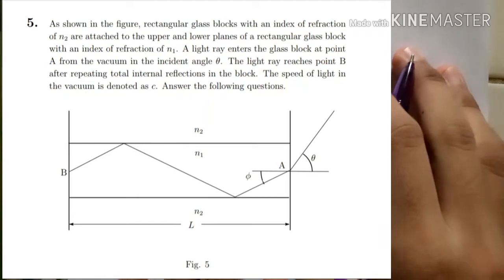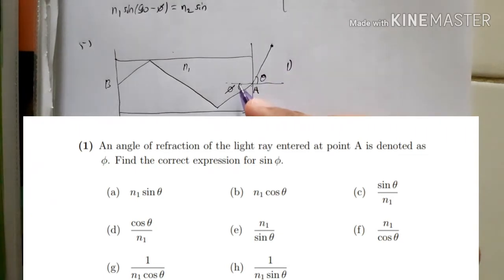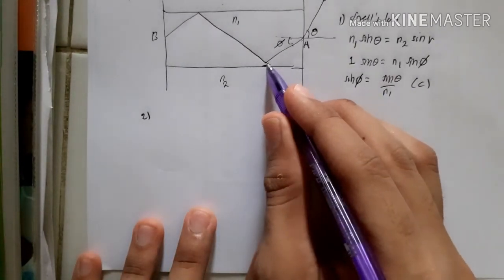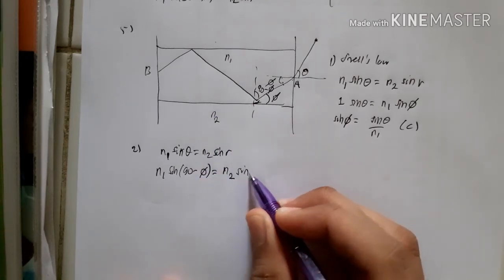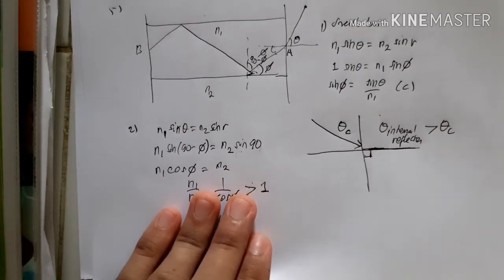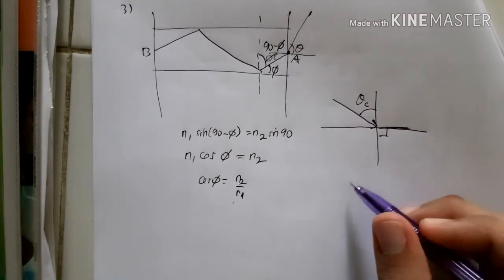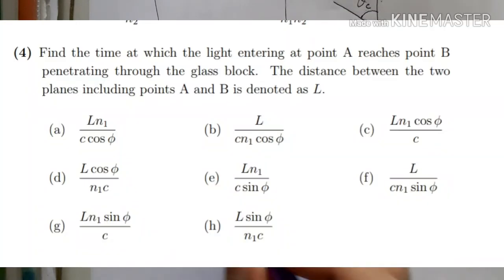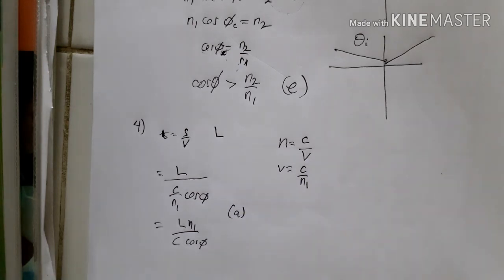MONBUKAGAKUSHO 2016 Physics Part 5 - Undergraduate Student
Monbukagakusho Gakubu 2016 series of Physics

Stay toon guys for my other solution videos.

And also the Instagram account for Examination Solution has been created,